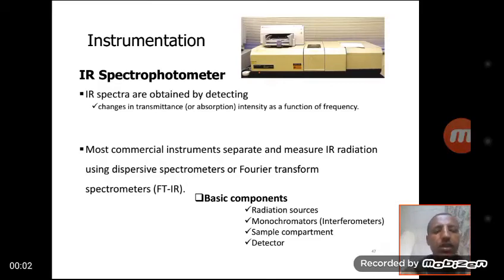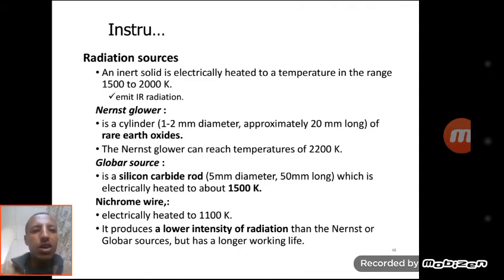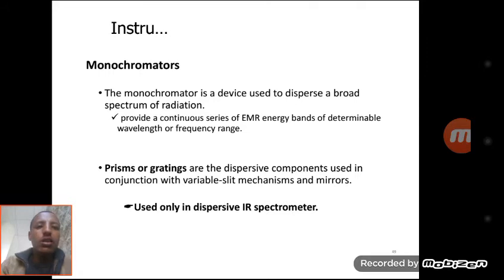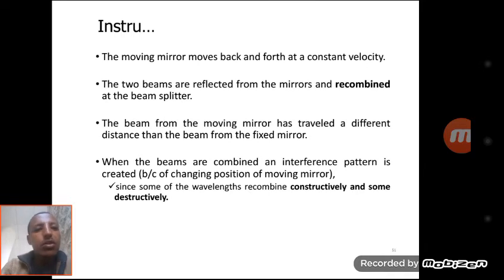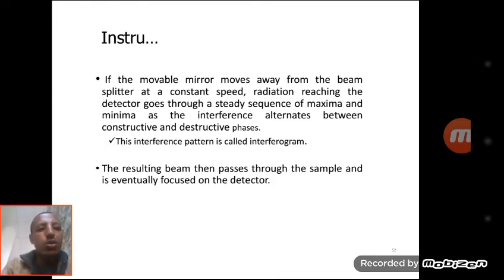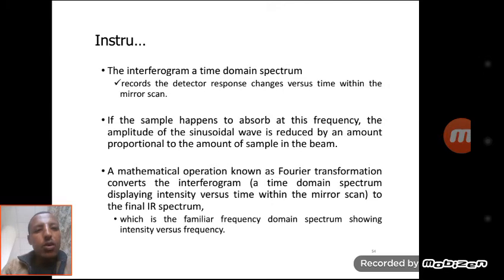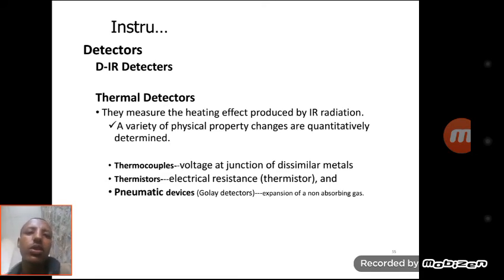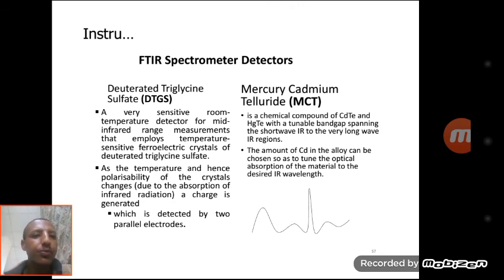Instrumentation of IR Spectrum